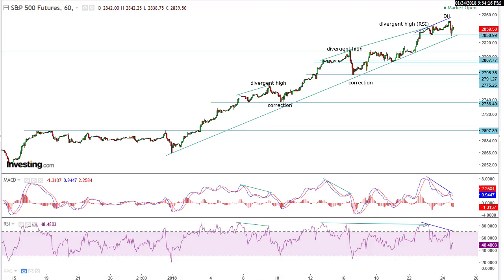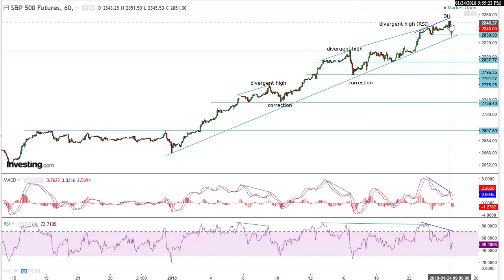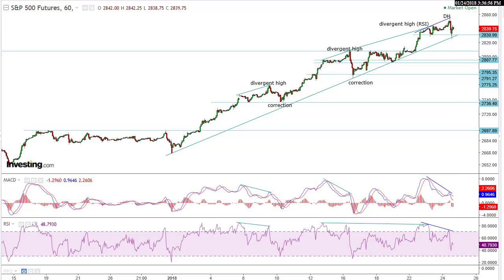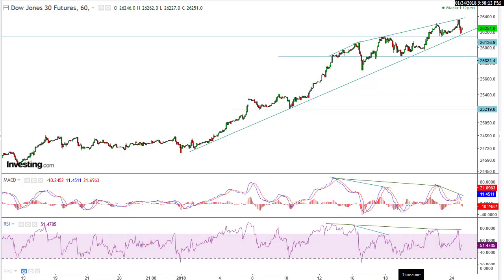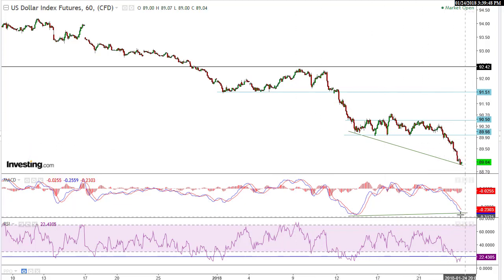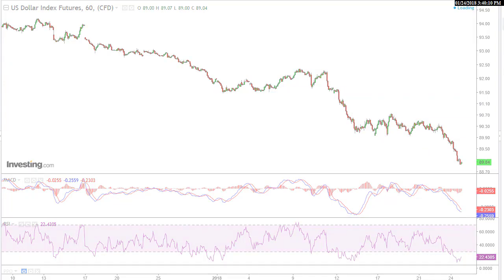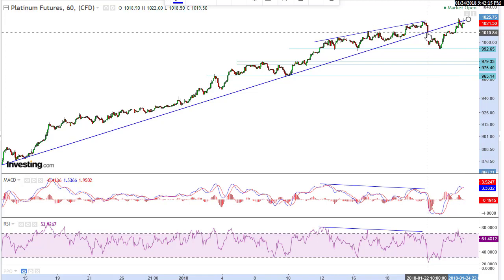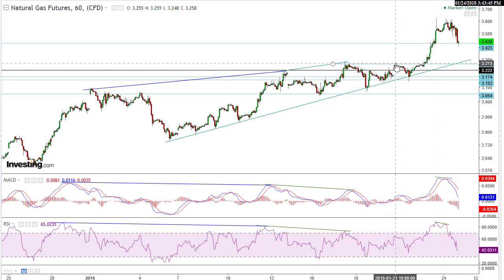Stock Market & Commodity Analysis 1-24-18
Technical analysis providing the near-term outlook for the US equity markets, gold, silver, platinum, crude oil & the US Dollar.
(NOTE: This video was originally published on rsotc.com to premium subscribers on Jan 24, 2018 & release for public viewing on Feb 28, 2018).